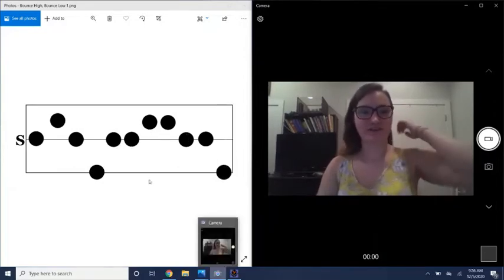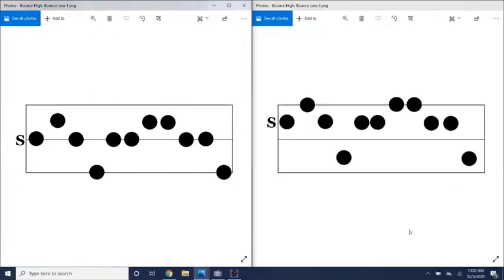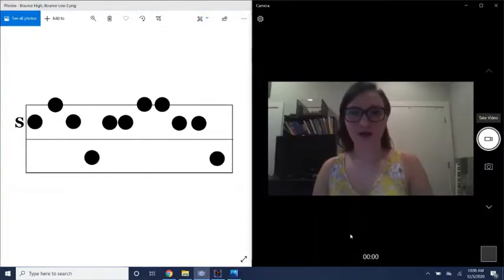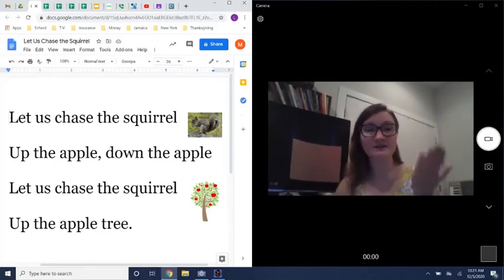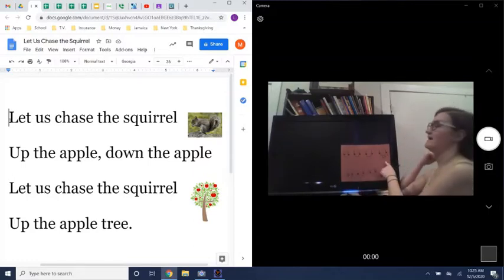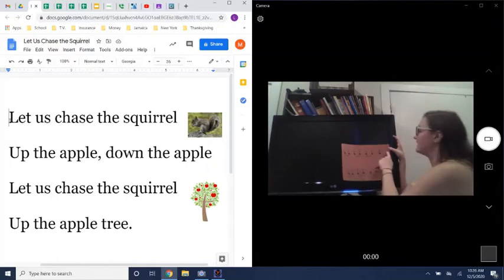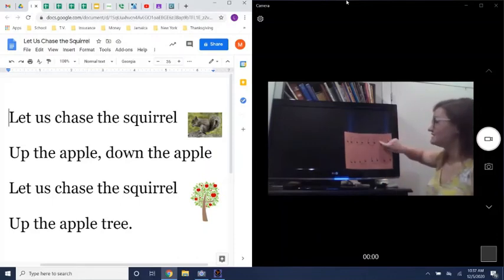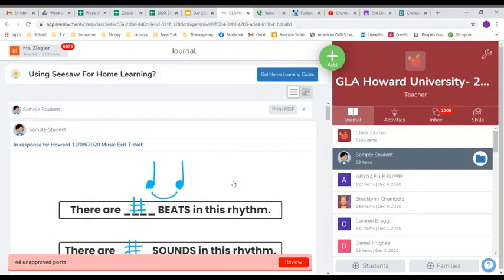Week of 12/07/2020 2nd Day 2